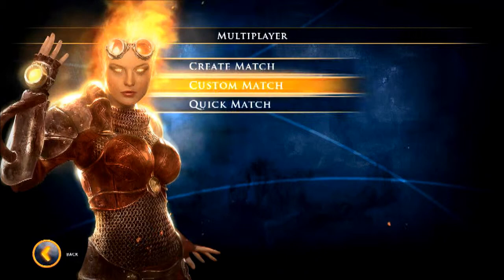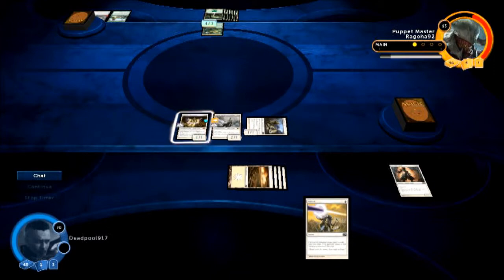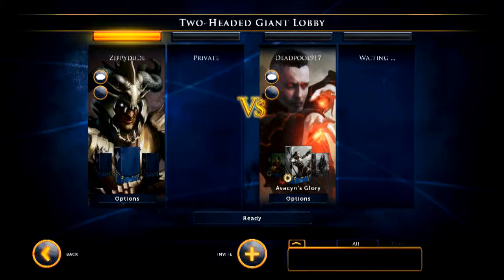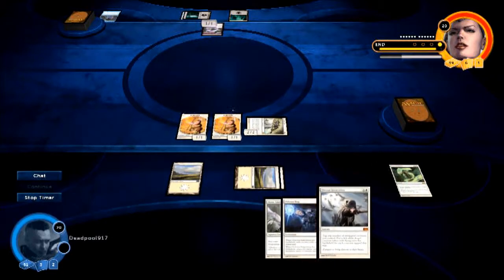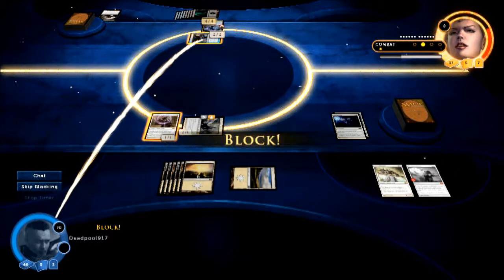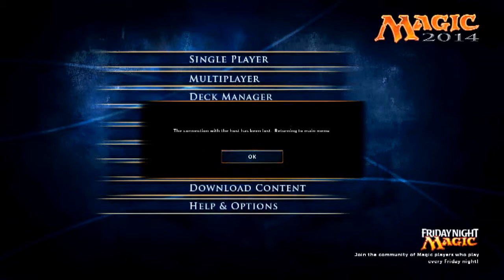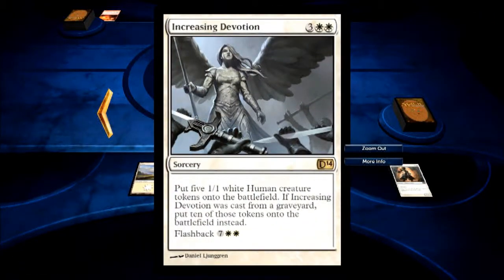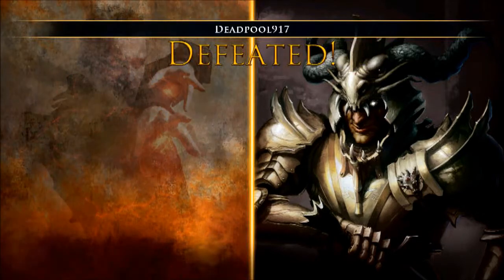Magic Randoms PT4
Hello folks and welcome back to Magic Randoms.